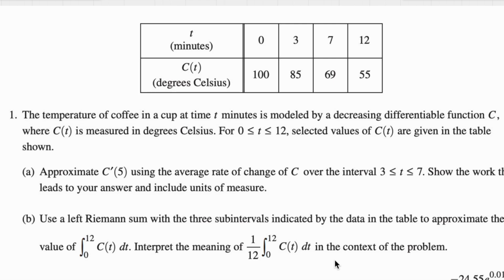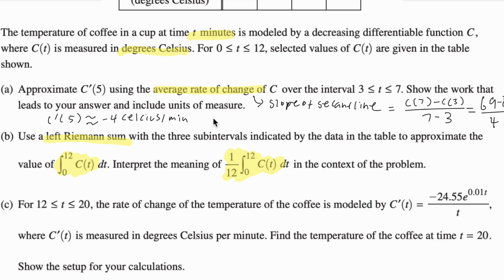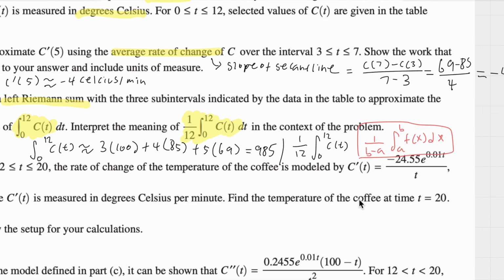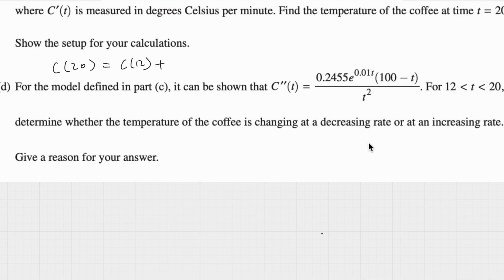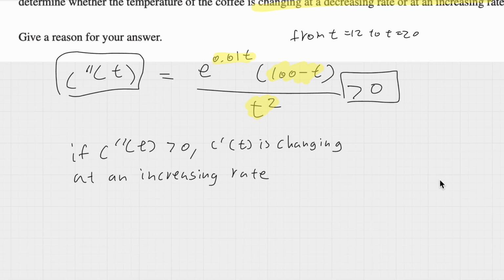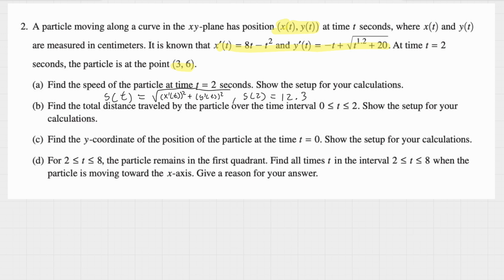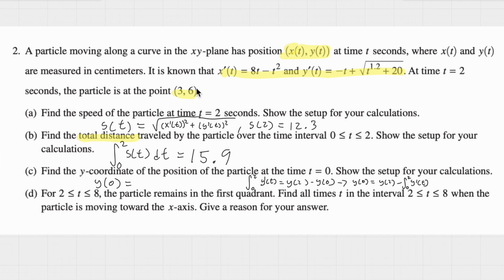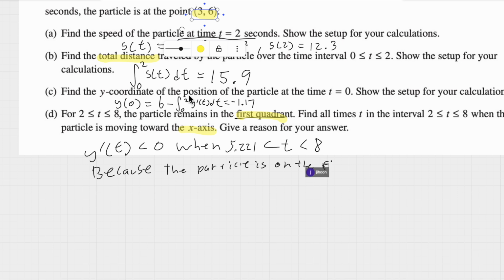[AP Calculus] AP Calculus BC 2024 FRQ Part 1 walk-through | The temperature in a cup of coffee in a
Welcome to Jihoon's video about AP Calculus.
Jihoon Choi is a student at Ivy Collegiate School.

Founded in 2021, 'We Learn to Share' is the first international high school student-led organization in the entire world dedicated to educational volunteer activities. Currently, students from different countries and schools all over the world (+ 45 schools from +15 countries) is operating this channel. You can also me a member too by submitting the application form in our website. Just watch and learn!